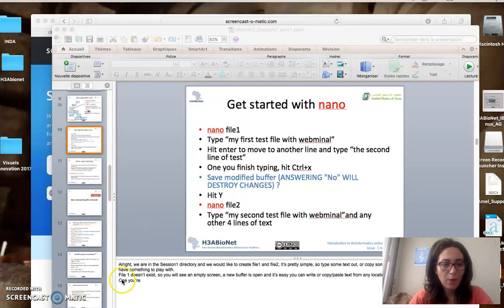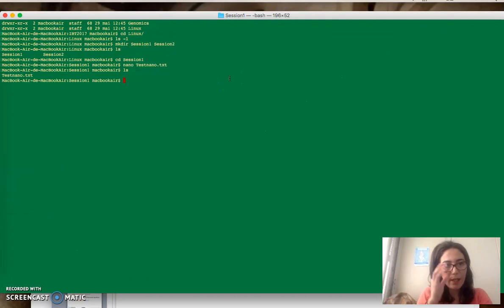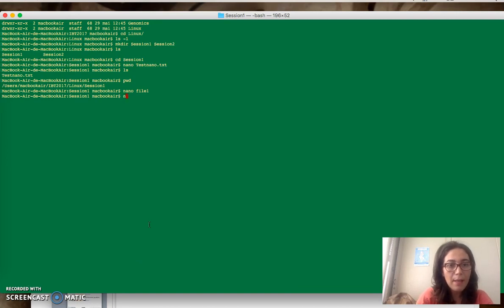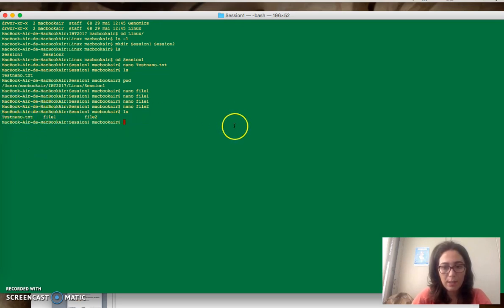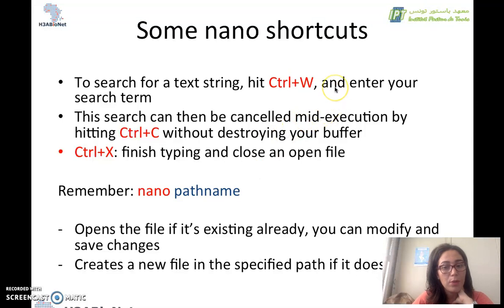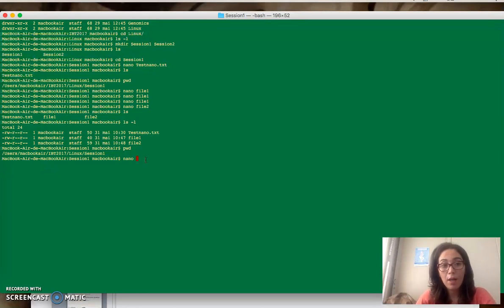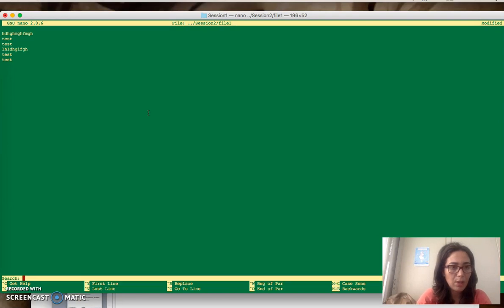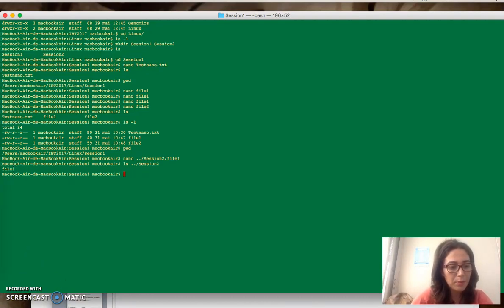Module 2 Session 2 Part 2